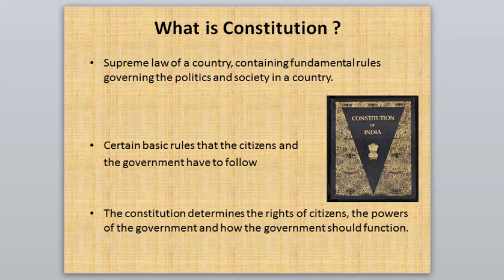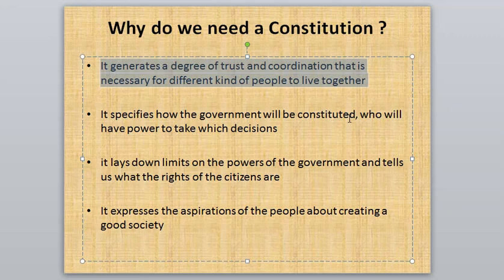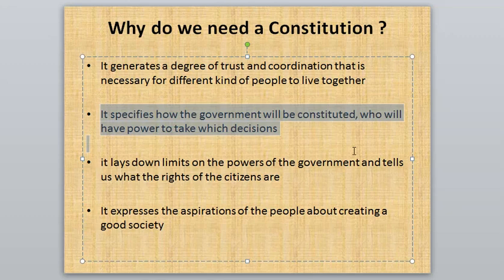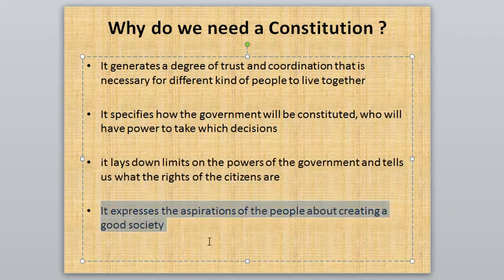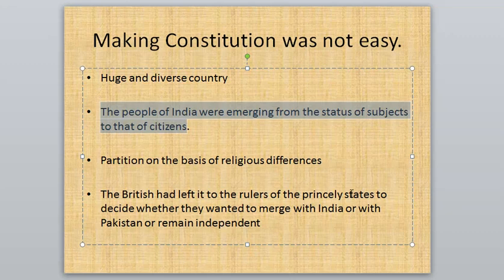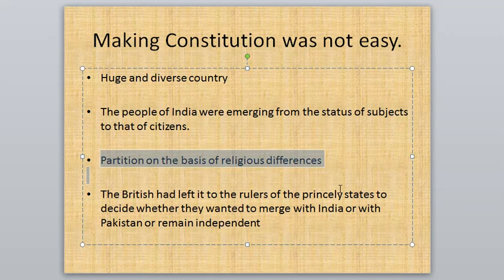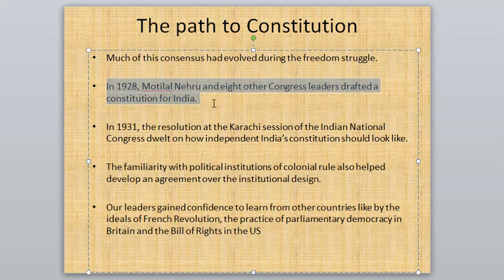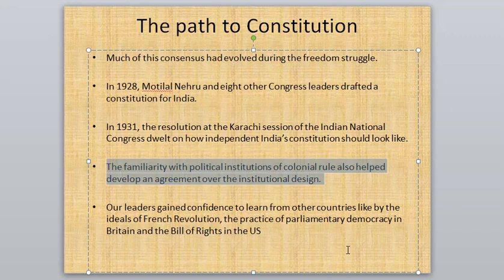Why do we need a Constitution ?